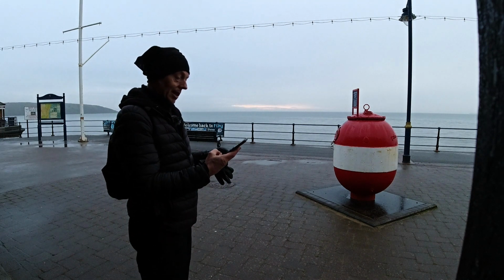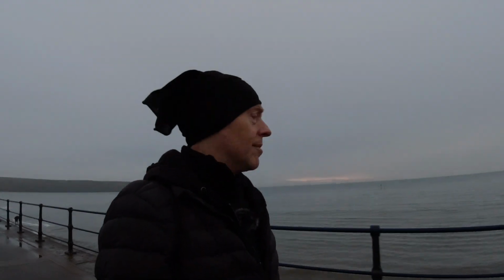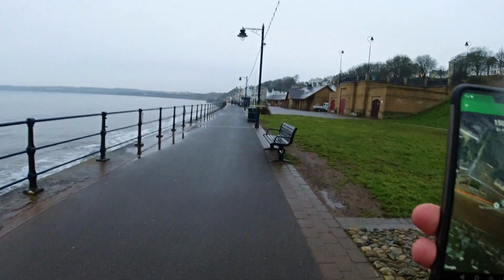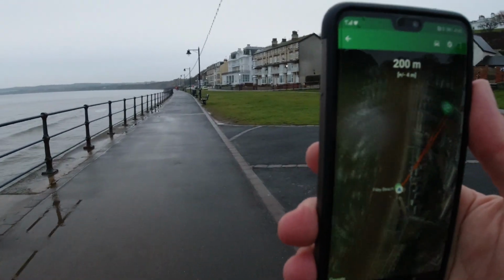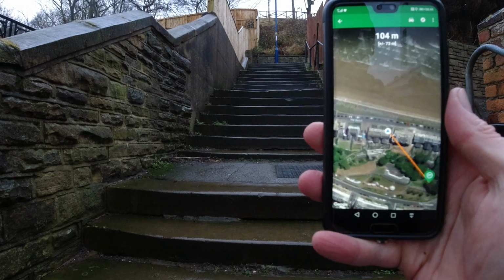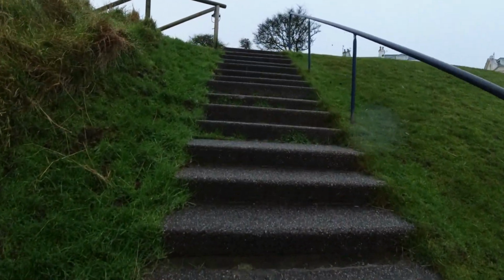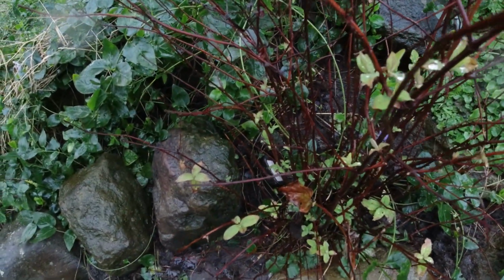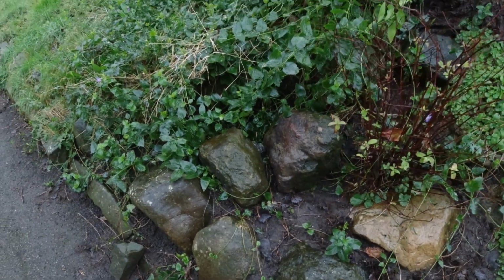Geocaching UK- 2 Caches in Filey + Repairing a Damaged Cache [Spoiler]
Geocaching UK- 2 Caches in Filey + Repairing a Damaged Cache [Spoiler Alert]
While I was in Filey I decided to have a look for a couple of geocaches. Unfortunately one was in a bad way, so out of courtesy I sorted it out and returned it as per the COs description.

00:00 Good morning
00:52 Geocaching titles
01:24 Crazy golf
02:10 Restricted access
02:40 Onwards...
03:28 and upwards!
04:38 The Sun Lounge
05:10 Found it, but...
06:01 Fixed it - SPOILER
06:10 Thanks for watching